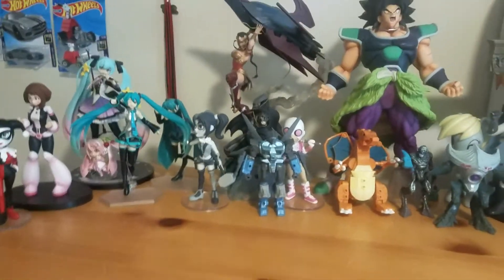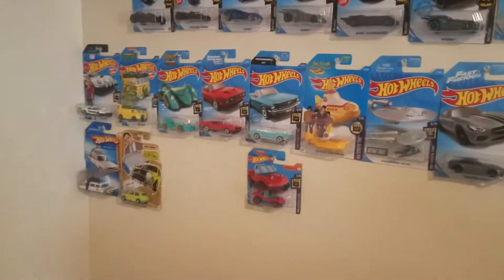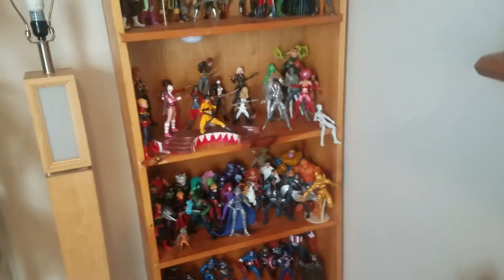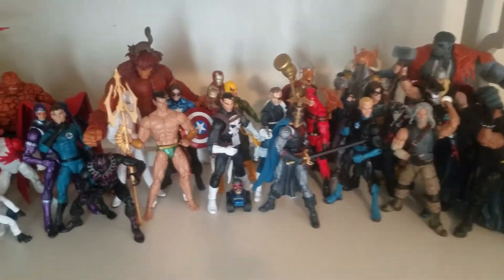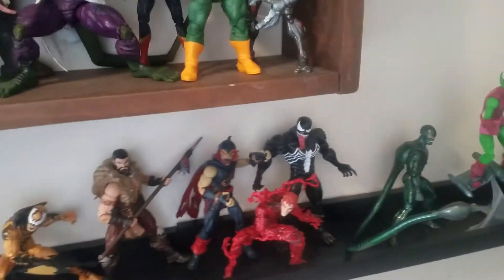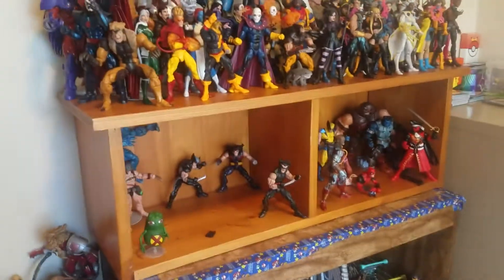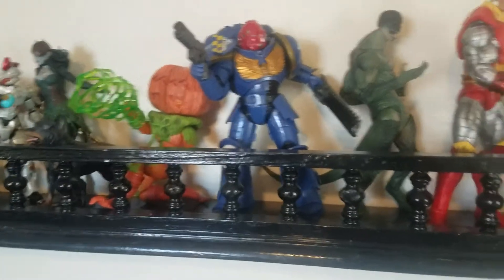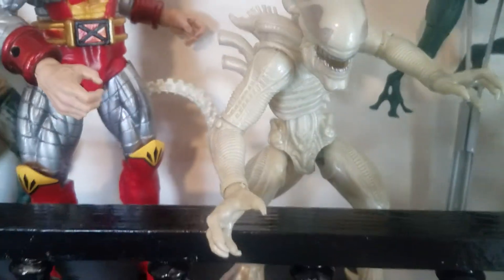Foral's late moth display: March 2021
Hello all, Today marks the first video of the month of march. i hope you enjoy.

for those who dont know how this works : each month i begin to place each figure i have purchased in a display and then showcase  all my previous purchases the next month hope you enjoy..